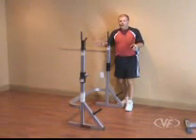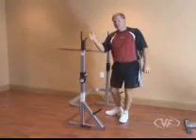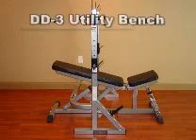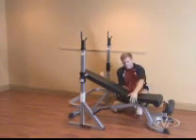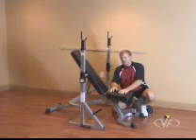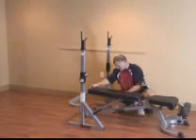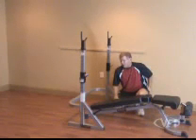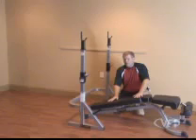Combo Squat/Bench Rack - Valor Athletics (BD-17)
The BD-17 Valor Fitness Squat Stand/Bench Press Rack is adjustable to fit each person's height for a variety of strength exercises. U-Shape frame bases allow a stable stance while in use. Safety catch bars available for emergency needs. Rubber end caps protect the floor from scratches. Plate storage pegs allow two benefits. One, allowing a place to store your weights and the other is to give the stands a more solid foundation. Adjustable uprights allow the user to find their optimum height. Low safety supports allow a decline position. Raised U-Shaped Cross bar allows utility bench to slide further back between uprights for correct incline position.